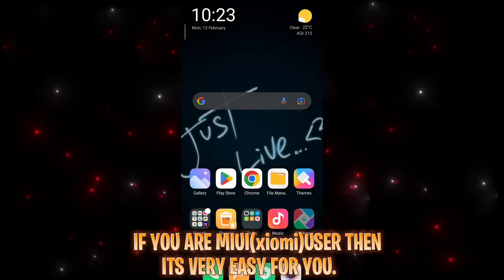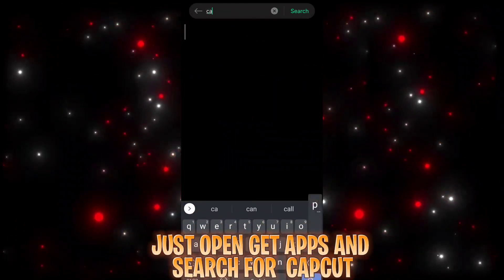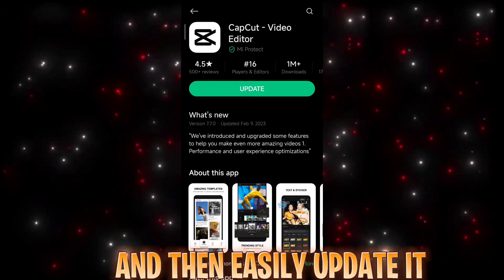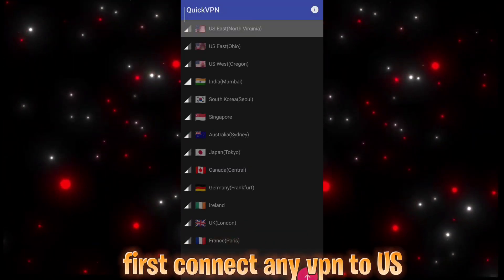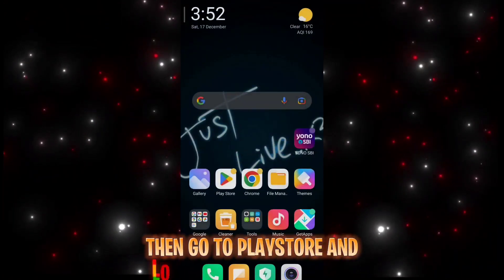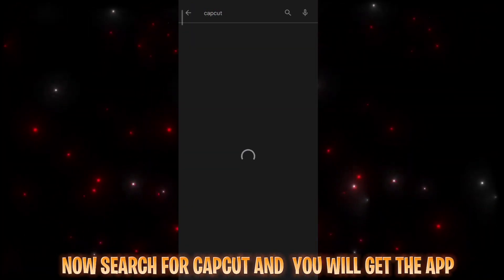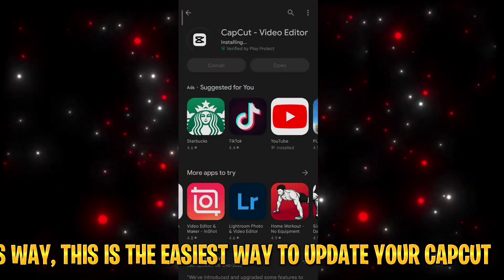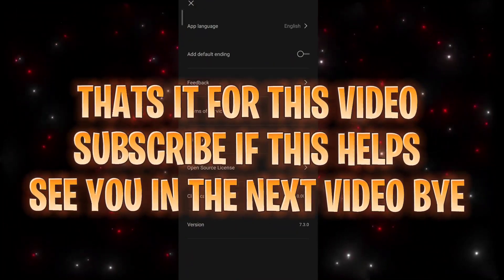How to Update/Install Capcut From Playstore in India | Capcut New version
Title - How to Update/Install Capcut From Playstore in India | How to install Capcut in India | Am4Fx

App used - Capcut
Join discord for any help or links

Tags (ignore)
how to install capcut in ios
how to install capcut in android
how to install capcut in ios malayalam
how to install capcut in iphone
how to install capcut in laptop
how to install capcut in pc
how to install capcut in india
malayalam
how to install capcut in iphone in india
how to install capcut app
how to update capcut
how to update capcut in india
how to update capcut new version
how to update capcut in iphone
how to update capcut on android
how to update capcut in india ios
2022
how to update capcut in play store
how to update capcut new version in
india
how to update capcut 2022
how to install capcut in india on ios
malayalam
how to install capcut in pc in india
how to install capcut in ios india
malayalam
how to install capcut app in india
how to update capcut in india 2023
india
capcut new version download link
capcut new version
capcut new version mod apk
download
capcut new version download
tamil
2022
malayalam
capcut new version kaise download
karen
download 2022
capcut new version malayalam
how to install capcut new version
malayalam
how to install capcut in ios tamil
how to install capcut app in iphone
how to install capcut in laptop without bluestacks
capcut
capcut video editor
capcut download link
capcut 3d zoom
capcut no internet problem
capcut edit
capcut new video edit
capcut photo video editing
capcut mod apk
capcut mod apk download link
capcut mod
capcut mod apk download
capcut mod apk no internet problem
capcut mod apk pro
capcut mod apk malayalam
capcut mod apk download link malayalam capcut mod apk download link mediafire
capcut mod apk latest version
capcut apk download
capcut apk
capcut apk mod premium
capcut apk no internet connection
capcut apk download malayalam
capcut apk link download
capcut apk mod download
capcut apk download tamil
capcut apk malayalam
capcut apk instagram
capcut internet problem
capcut in iphone
capcut instagram reels
capcut in india
capcut install
capcut instagram edits
capcut internet connection problem
capcut intro tutorial
capcut india me kaise chalaye
capcut internet problem malayalam
capcut unlocked version download
capcut unlocked all effects apk download
capcut unlocked version download malayalam capcut unlocked version download tamil
capcut unlocked
capcut unlocked all effects
capcut unlocked mod apk
capcut unlink tiktok
capcut unle template
capcut all unlocked apk
capcut pro apk
capcut problem
capcut problem no internet connection
capcut pro download
capcut pro
capcut pro editing
capcut pro apk download
capcut pro edit tutorial
capcut pro apk download 2022
capcut pro apk android
how to use capcut without vpn
how to use capcut without vpn in india
how to use capcut
how to use capcut video editor
how to use capcut app
how to use capcut in india
how to use capcut template
how to use capcut 3d effect
how to use capcut in iphone
how to use capcut effect in instagram
capcut latest version mod apk
capcut latest version
capcut latest version download
capcut latest mod apk 2022
capcut lag fix
capcut lagging problem
capcut latest version download link
capcut lag problem fix
capcut latest version mod apk download
capcut latest version 3d zoom
capcut without vpn
capcut without watermark
capcut with style options
capcut without watermark download
capcut without watermark latest version
how to run capcut in india
how to run capcut without vpn
how to run capcut in iphone
how to run capcut in india without vpn
capcut not working
capcut not connecting to internet
capcut not showing style
capcut not installed
capcut not installed problem
capcut not showing 3d effect
capcut not working after vpn
capcut not in play store
capcut not showing in play store
how to use capcut with vpn
how to use capcut without vpn malayalam
how to use capcut without internet
no internet connection capcut solved
no internet connection connect to the internet and try again solved
capcut internet issue solved